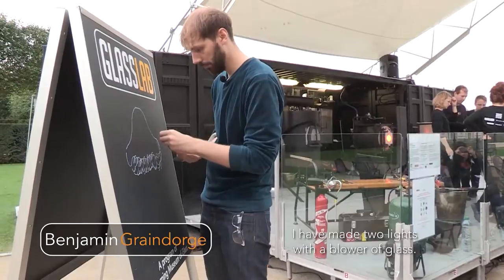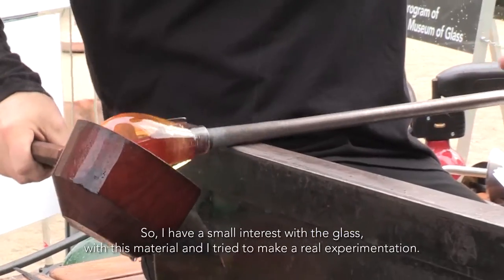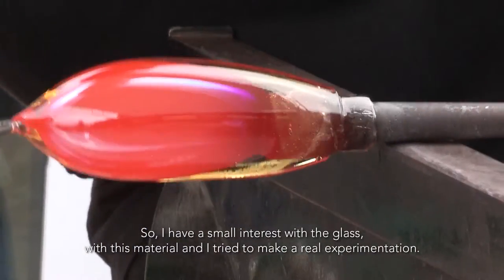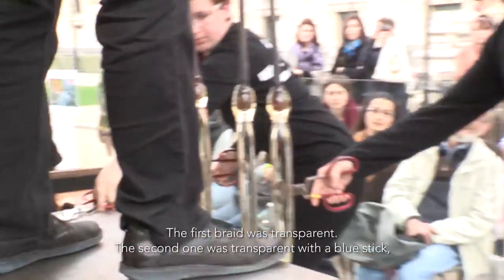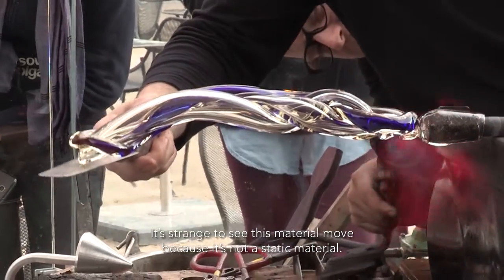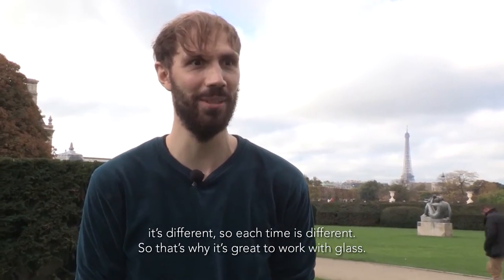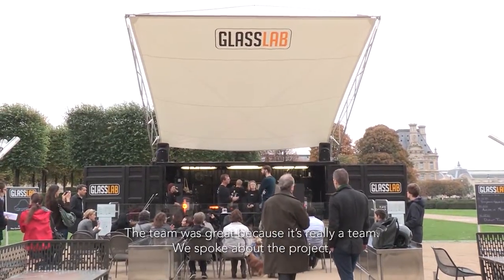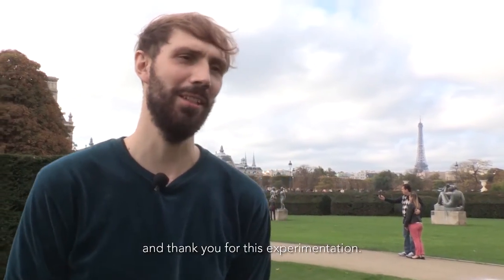GlassLab in Paris: Benjamin Graindorge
The Corning Museum of Glass partnered with the Musée des Arts Décoratifs to present GlassLab, the Museum's design program, in Paris, in the Tuileries Garden, October 22-27, 2013.
French designer Benjamin Graindorge explored braiding glass during his GlassLab design session.